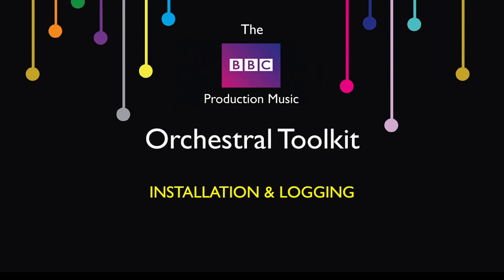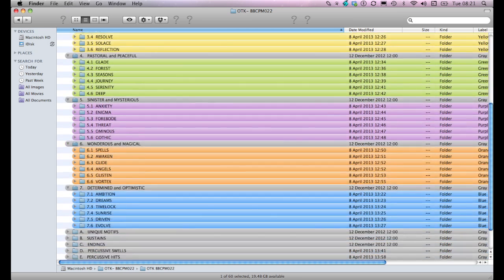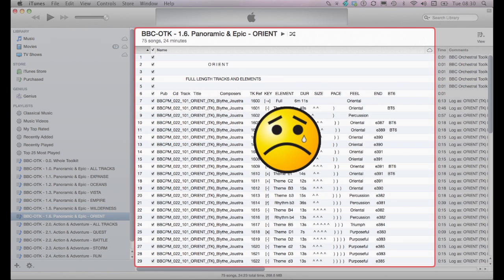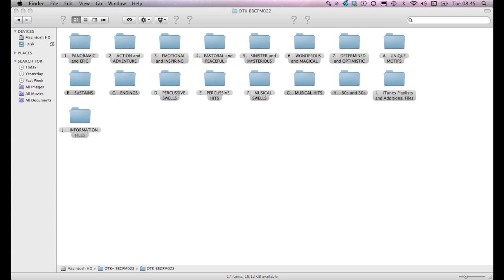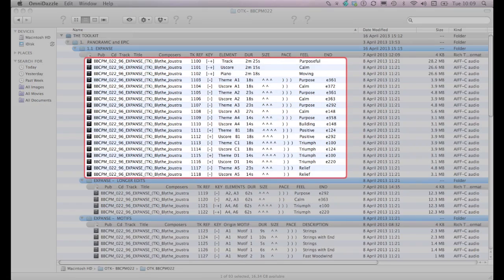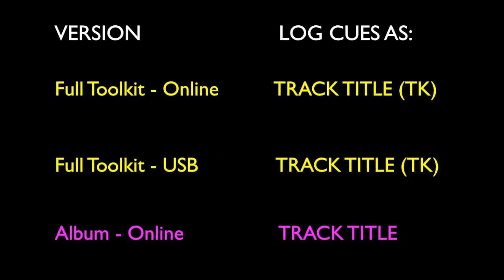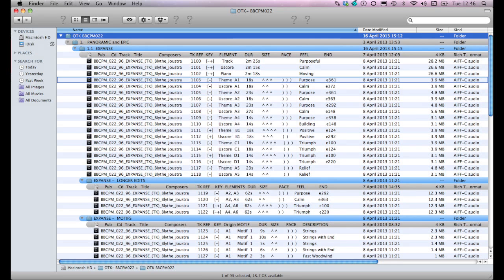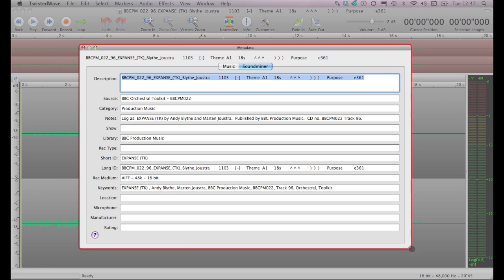BBC Production Music Orchestral Toolkit - Video Tutorial #1- Installation and Logging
Here's a short video to show you how to use the BBC Production Music Orchestral Toolkit.